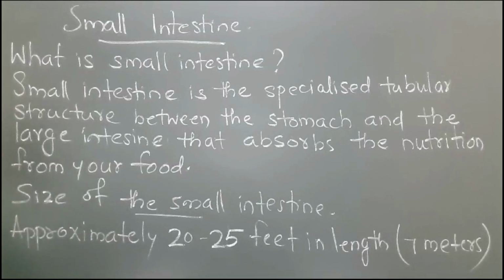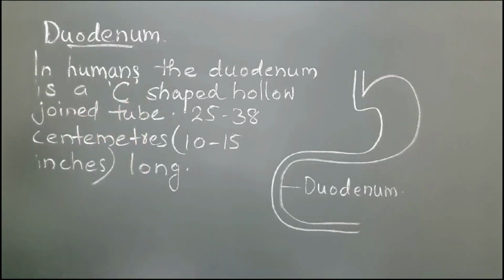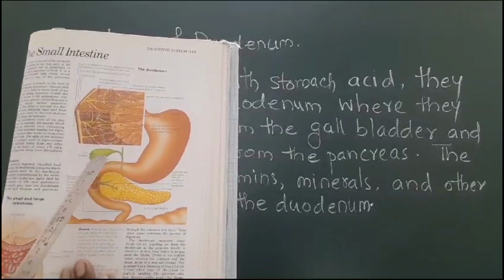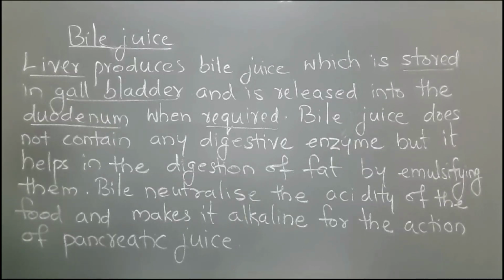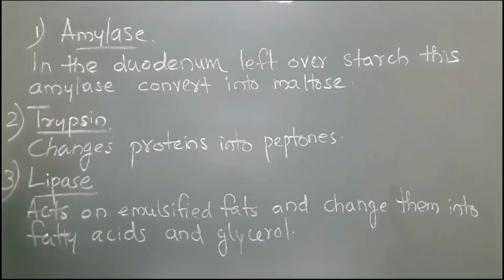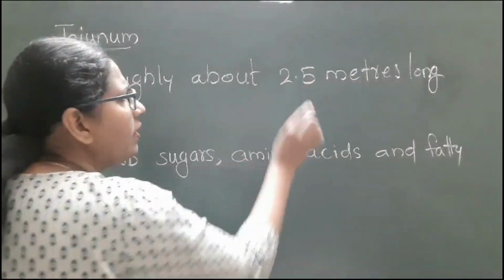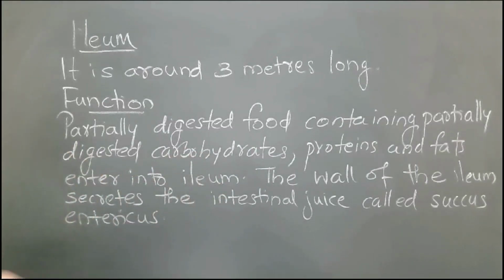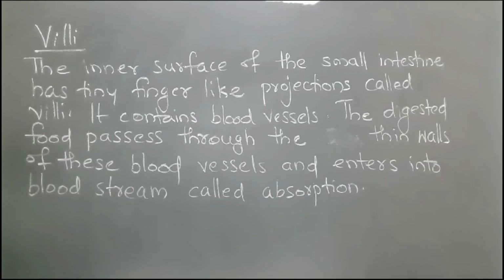Biology | Lesson 4 | Digestive system | Part 5